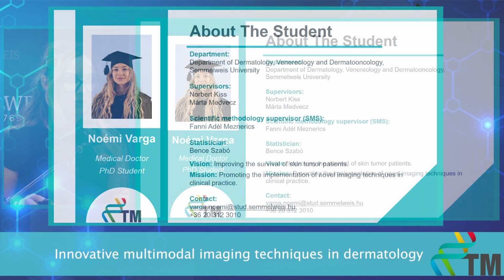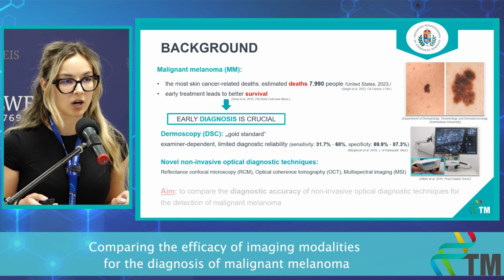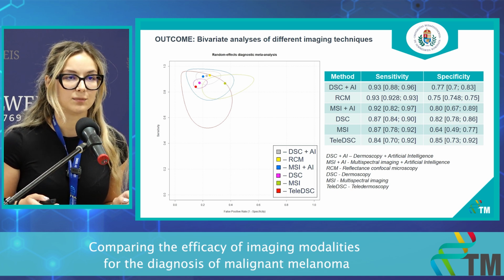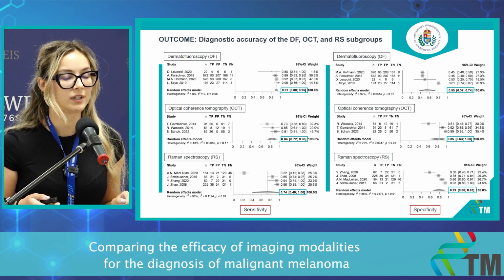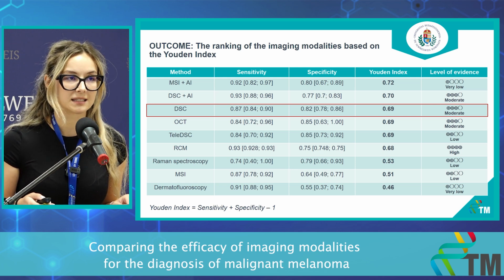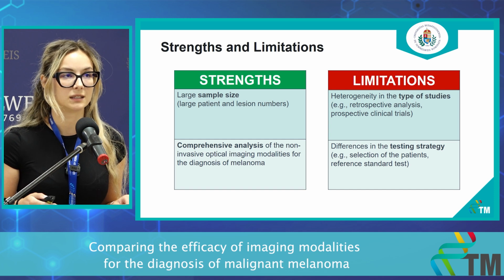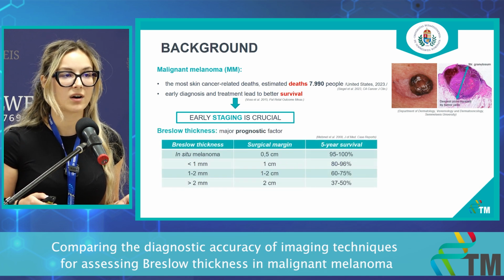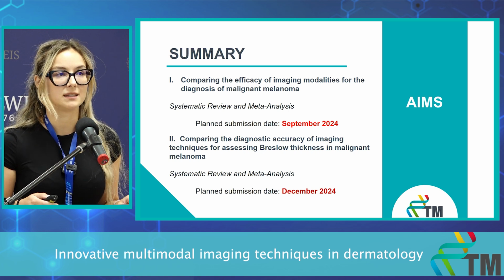Progress Report IV - Noémi Nóra Varga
Innovative multimodal imaging techniques in dermatology
12-month Progress Report of the PhD students of the Centre for Translational Medicine, Semmelweis University.

VISION
Improving the survival of skin tumors.

MISSION
Promoting the implementation of novel imaging techniques in clinical practice.

SPECIFIC GOALS

PROJECT 1: Comparing the efficacy of imaging modalities for the diagnosis of malignant melanoma: A systematic review and meta-analysis.

PROJECT 2: Comparing the diagnostic accuracy of imaging techniques for assessing Breslow thickness in malignant melanoma: a systematic review and meta-analysis.